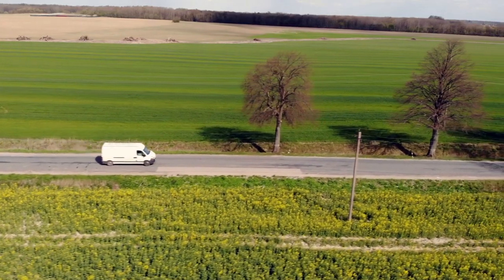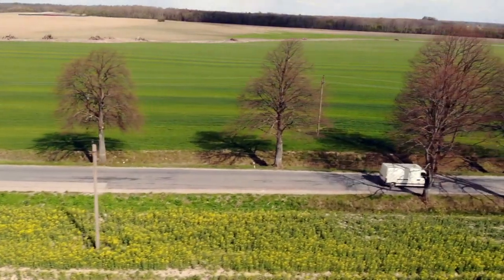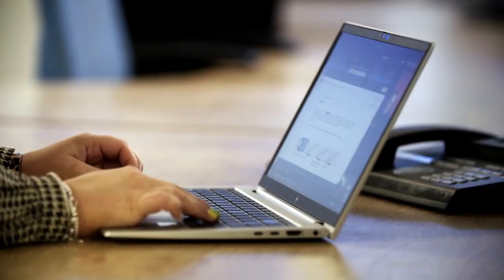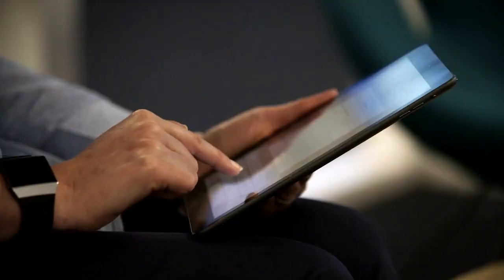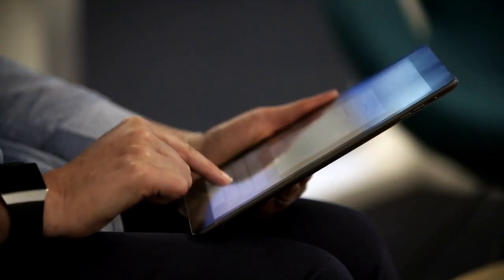Northumbrian Water Limited uses Microsoft Syntex and Viva Topics to streamline knowledge sharing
Northumbrian Water Limited, a UK water company serving over 4.4 million people, works with Microsoft Gold partner ClearPeople to deploy Microsoft 365, Viva Topics, and SharePoint Syntex to streamline their knowledge sharing and discovery process. With these tools, users in the field can capture and share key information, such as infrastructure drawings, and team members across the organization can discover them and find related experts.

Learn more about Microsoft Viva Topics: aka.ms/Viva/Topics

Learn more about SharePoint Syntex: aka.ms/SharePointSyntex